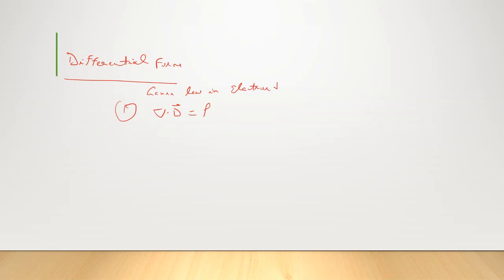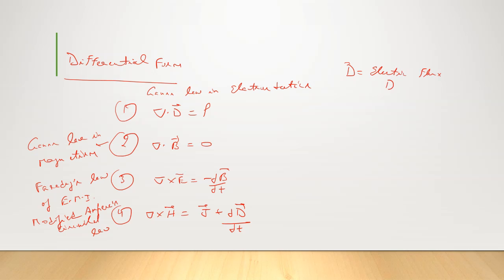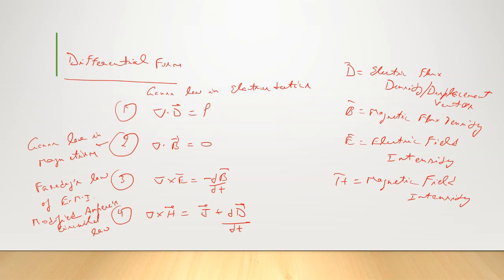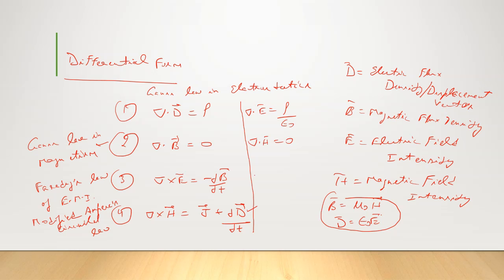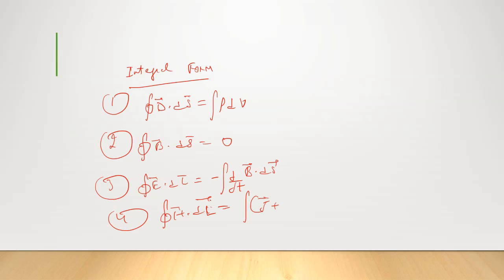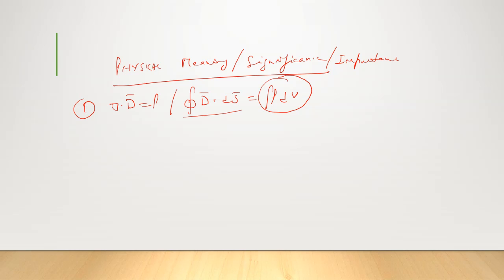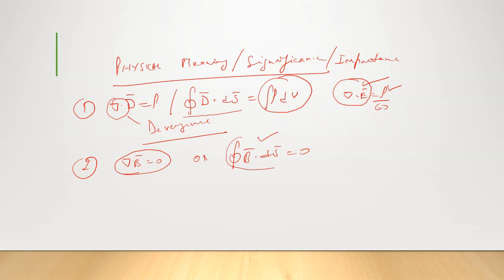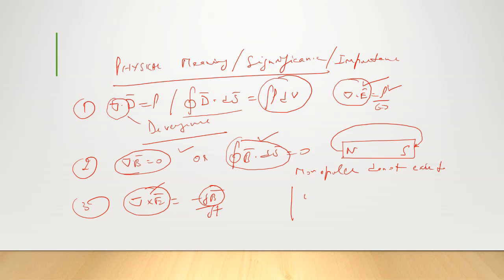Summary of Maxwell's Equations in Differential and Integral Form with their Significance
This video will summarize the Maxwell's Equations in Differential and Integral Form with their Significance.